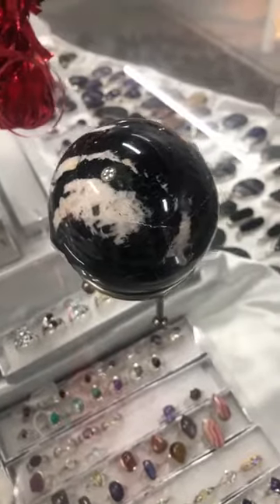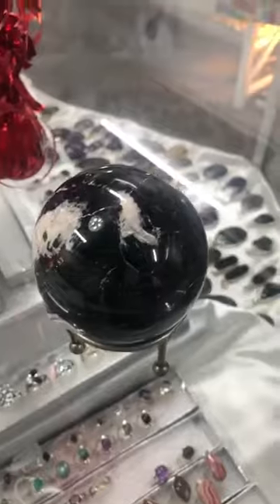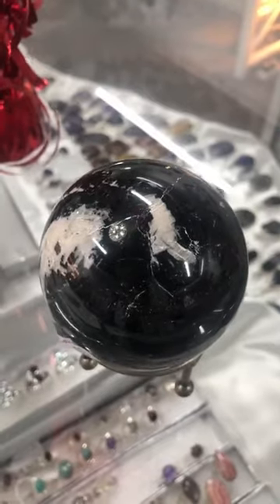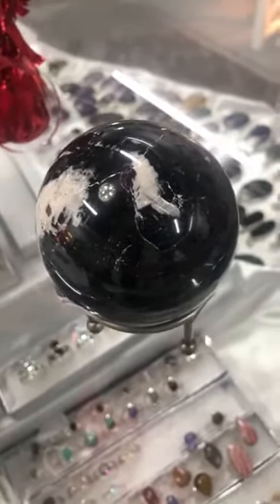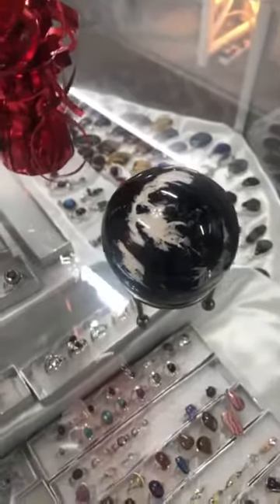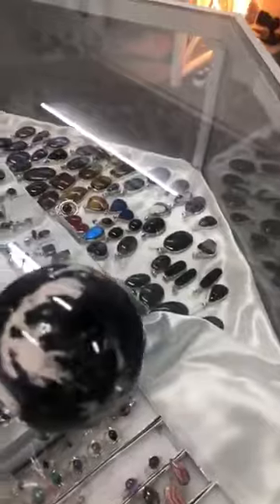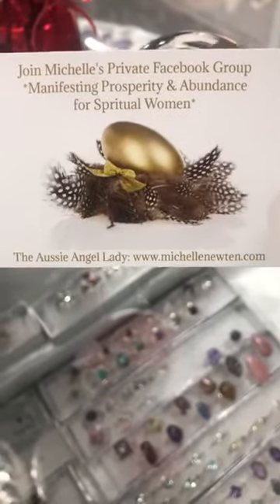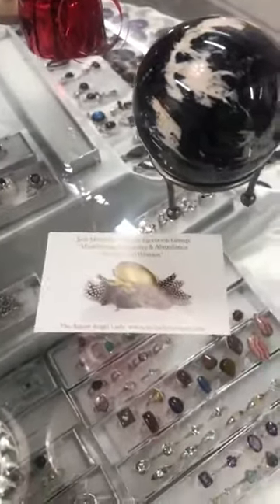💕🖤 Black Tourmaline Sphere 🖤💕 ❤️ EOFY RED 🏷 SALE ❤️ Starts Monday 20th June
💕🖤 Black Tourmaline Sphere 🖤💕
❤️ EOFY RED 🏷 SALE ❤️
Starts Monday 20th June 10am
*Terms & Conditions Apply*
No Lay-byes
Look for shelves & cupboards with red tags
💜 AOK Specialty Gifts 💜
151 High Street Shepparton
Monday 10am - 4:30pm
CLOSED Public Holidays
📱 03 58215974